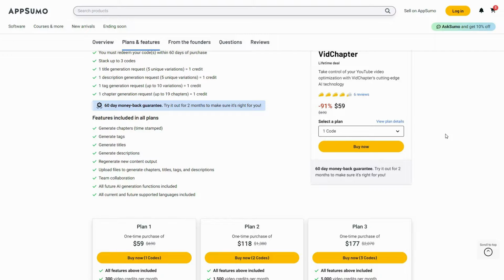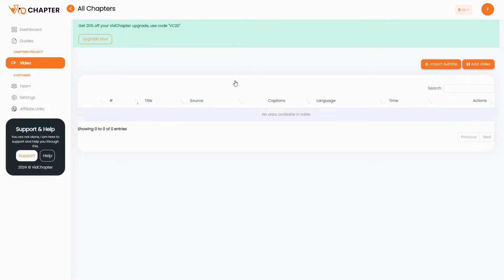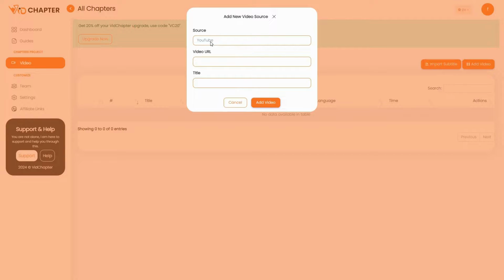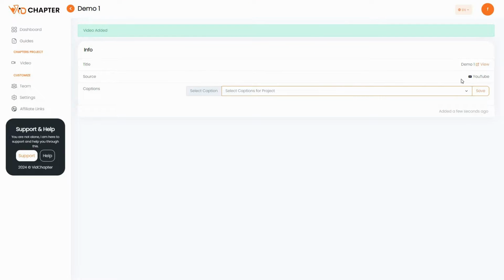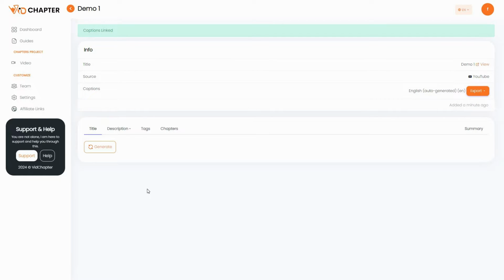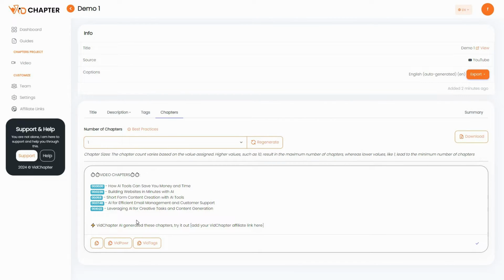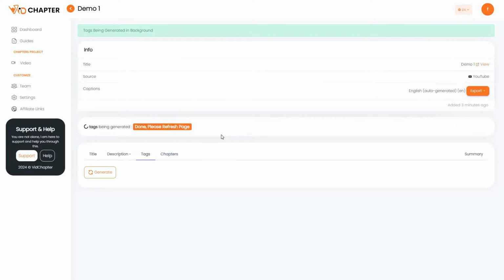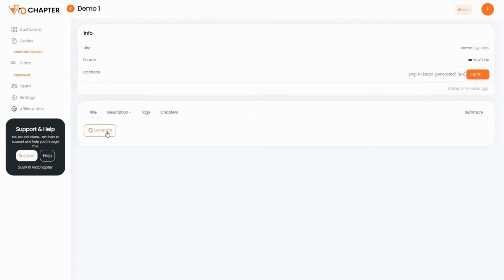VidChapter Review: Generate Timestamps, Tags & Descriptions for YouTube Videos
VidChapter Review & Tutorial
VidChapter is a video optimization tool designed to help creators produce high-quality, engaging content efficiently. It simplifies the tedious aspects of video post-production through AI-powered automation.

The platform's core capability is automatically generating chapters for videos published on YouTube and Vimeo. It analyzes the content to identify logical segments, adding descriptive titles, timestamps, searchable tags and compelling descriptions for each chapter.

🚀 RocketHub Best Lifetime Deals
🦖 SaasZilla Best Lifetime Deals
Use Fiverr To Find Related Freelancers.